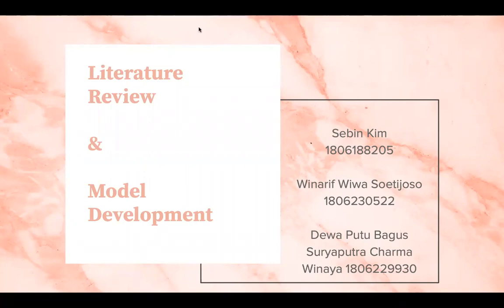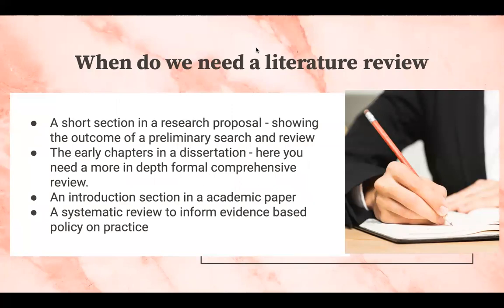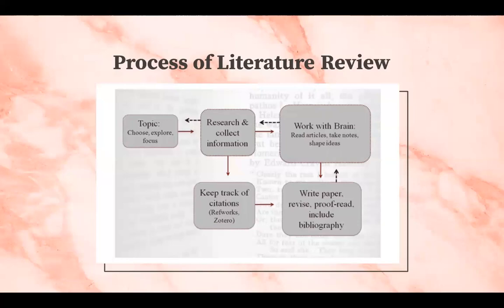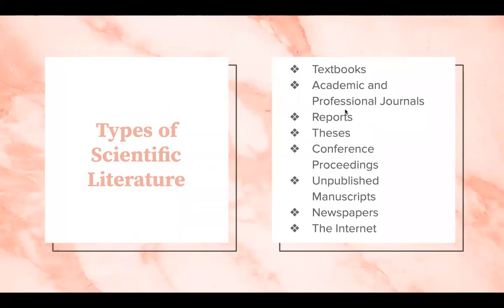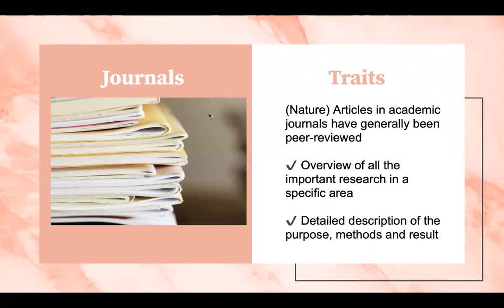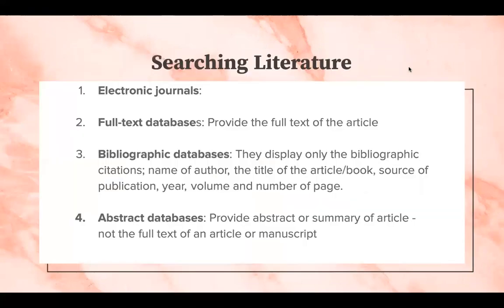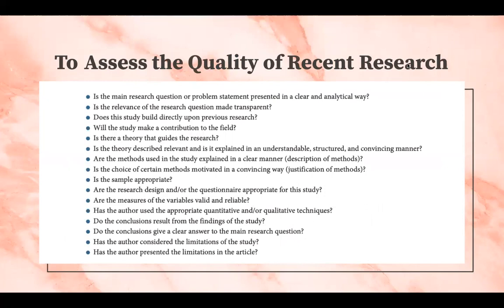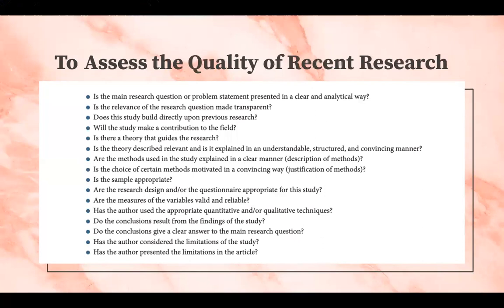BRM Presentation - Group 5 - Meeting 2